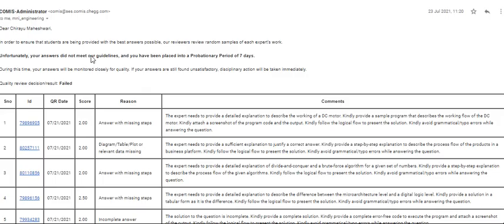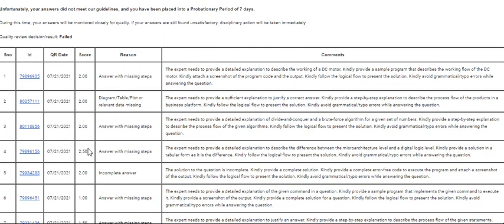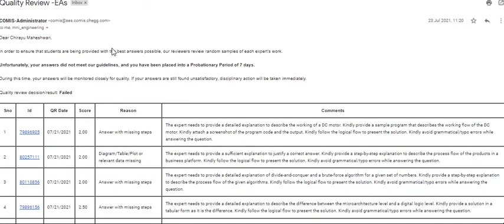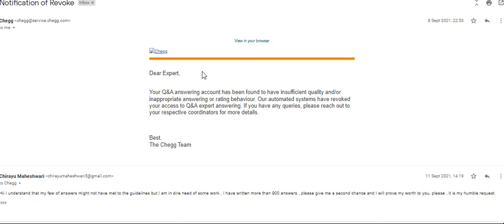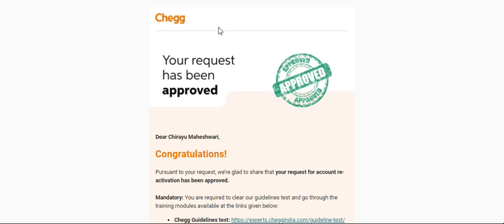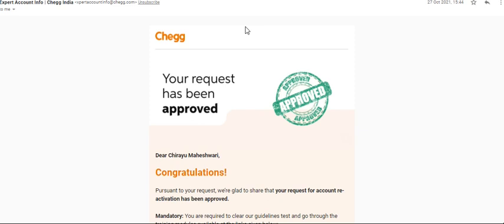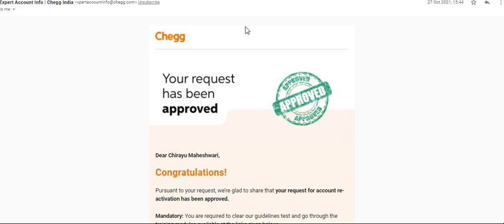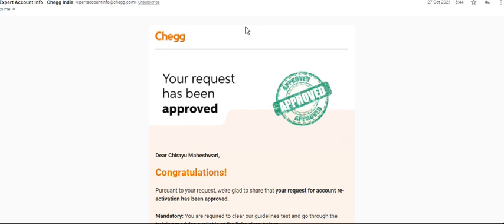Reactivation of Chegg, its easy